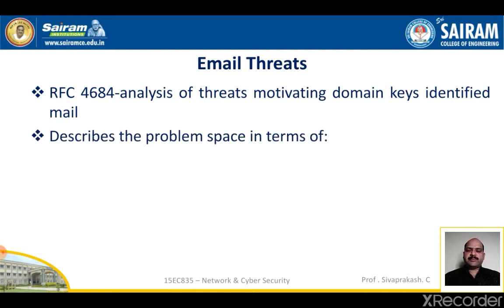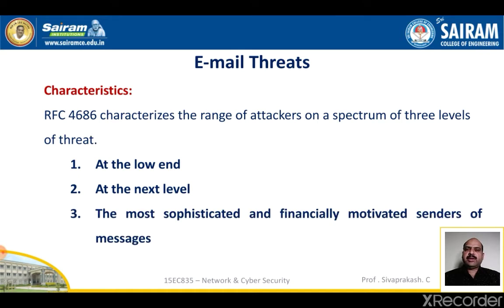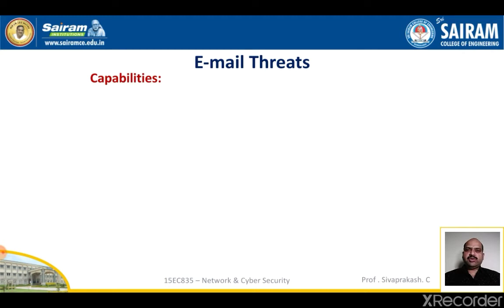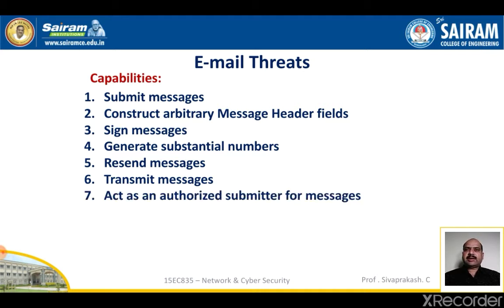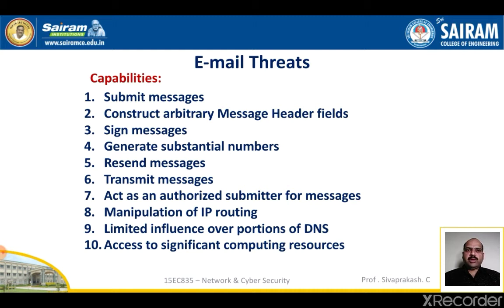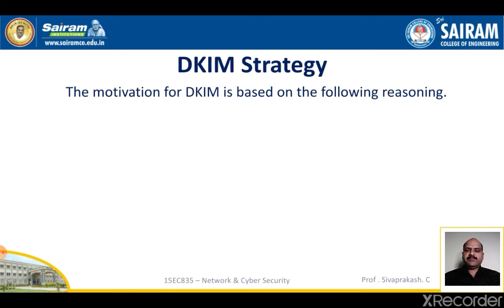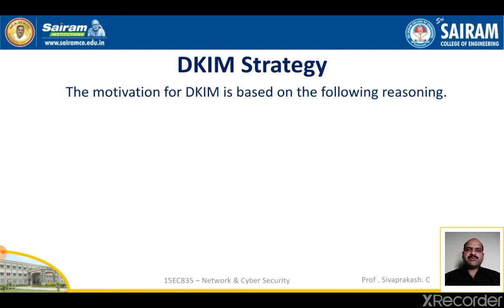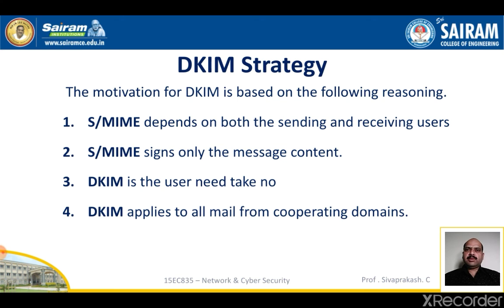Lecturevideo_15EC835_Module_2_Electronic Mail Security_E - Mail Threats_Sivaprakash C